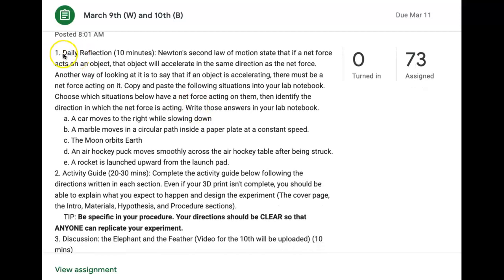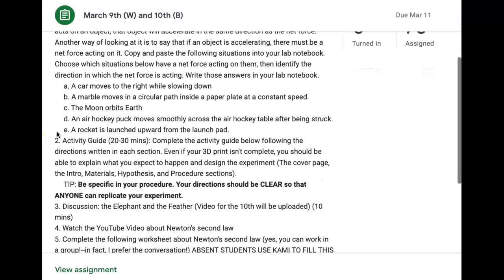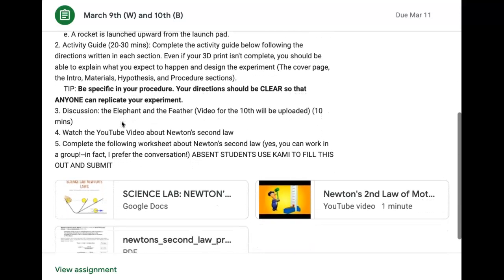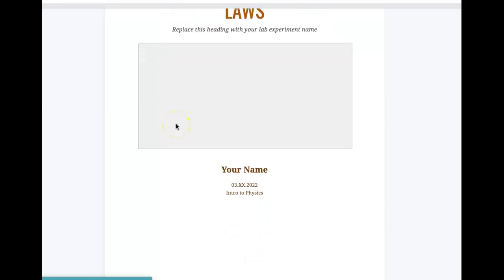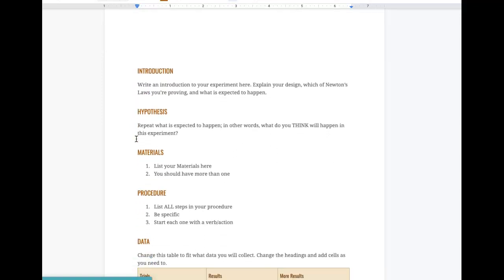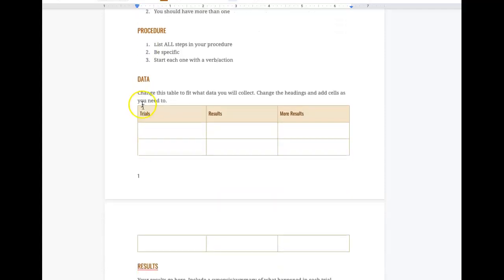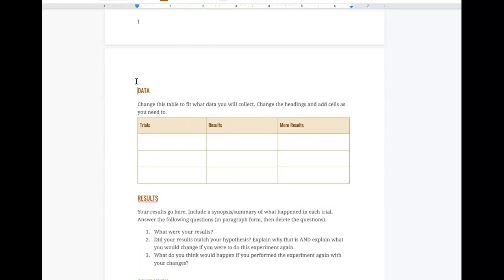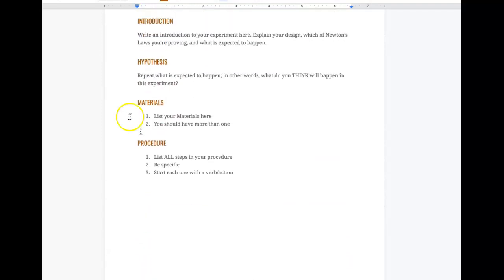3D Print Lab Expectations